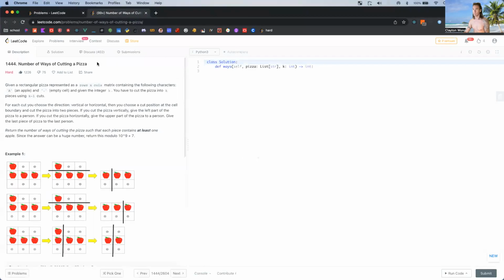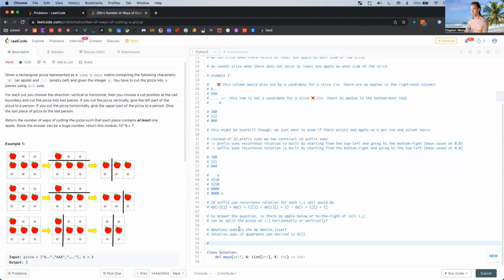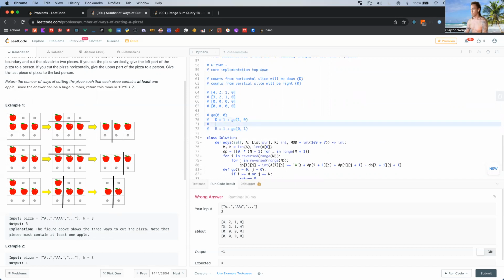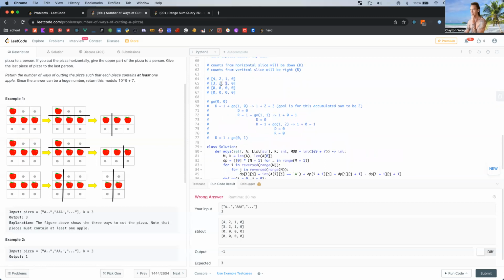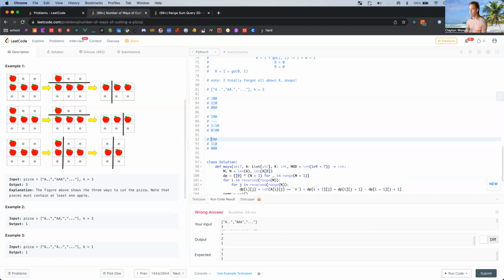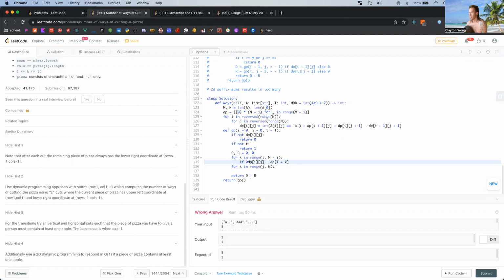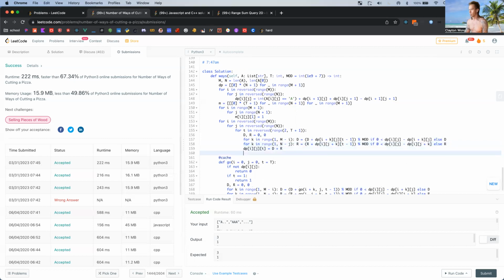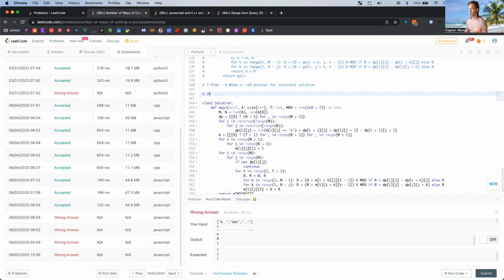1444. Number of Ways of Cutting a Pizza (2023-03-31)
🦄 Q4 Wrong Answer (I'm not "there"... yet)